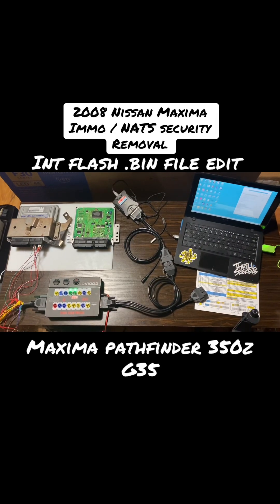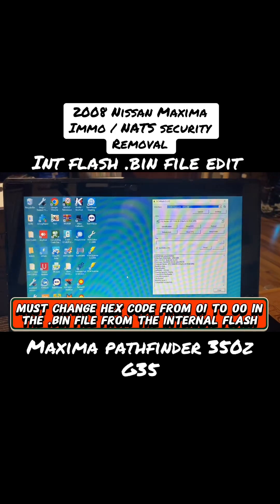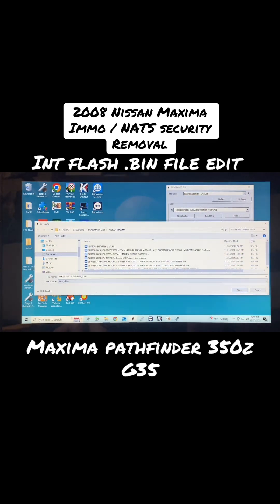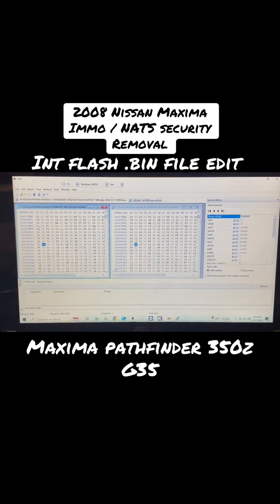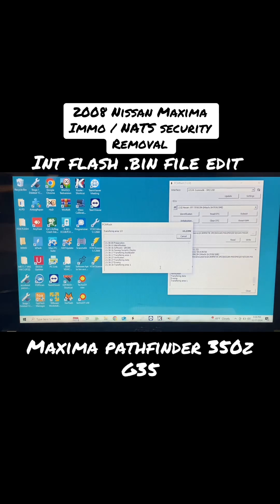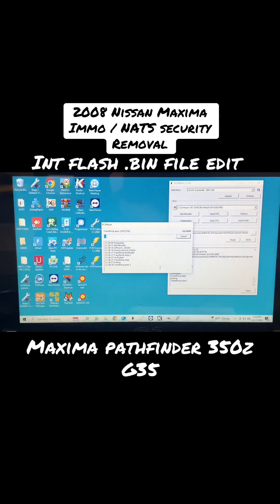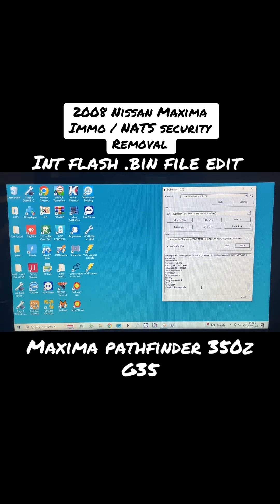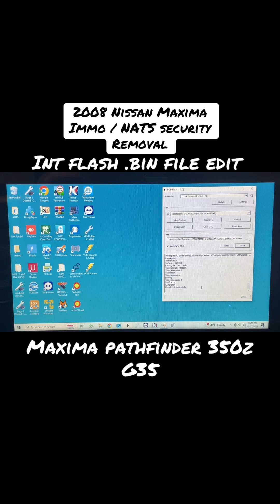DIY - 08 Nissan maxima hitachi Ecm iMMO off in hex code (same for 350z) pcm flash, sm2 pro, & hxd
Car has security issues and won’t run.  Removed Ecm and Reading the internal flash bin file with pcm flash,  then altering the bin file hex string for iMMO security delete removal with HxD.  And finally writing it back to the Ecm with the sm2 pro clone.

Better quality of the video is posted on tik tok - JCLLc712